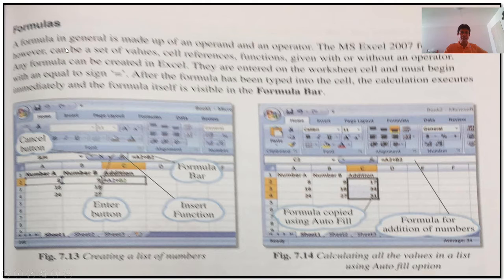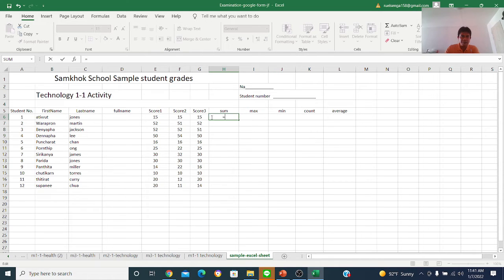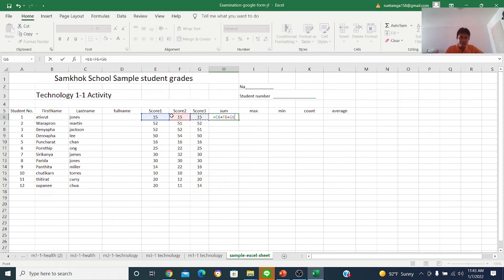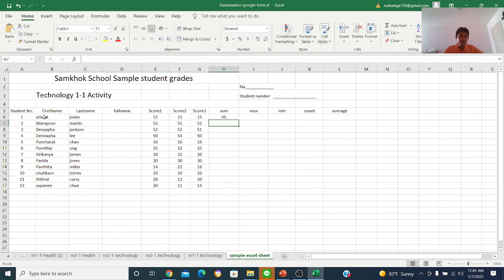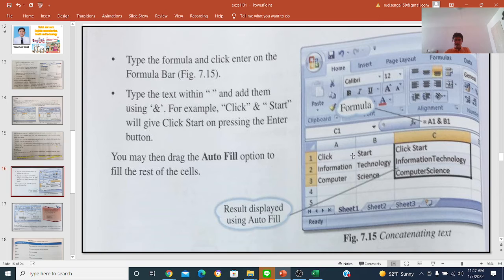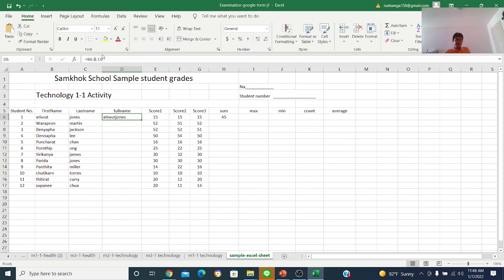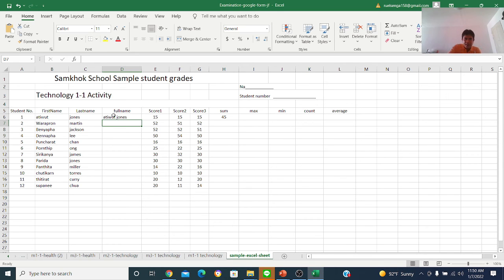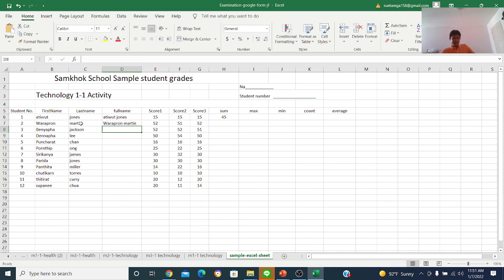Video#2 how to use the formula bar and how, add numbers and join strings and values together